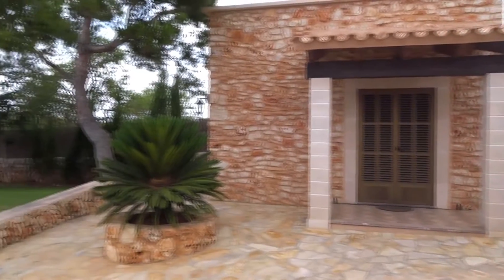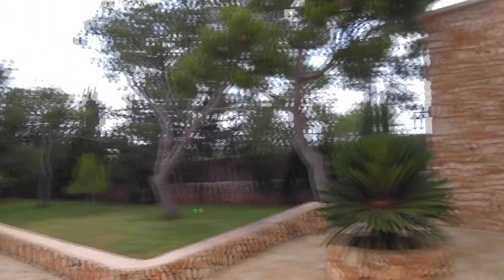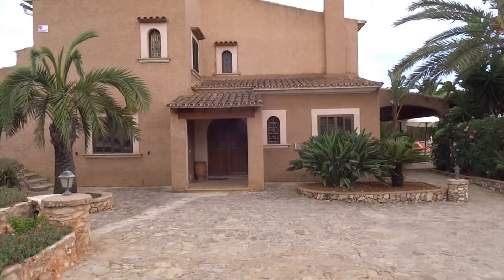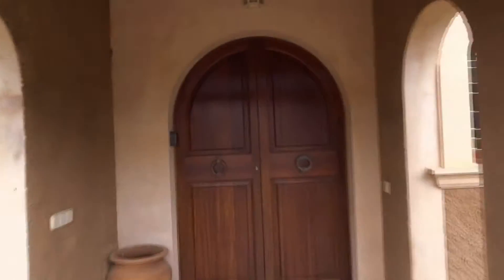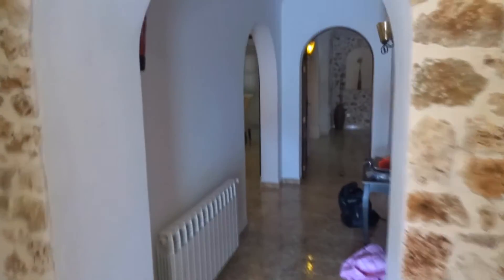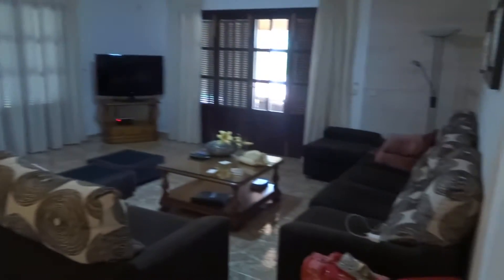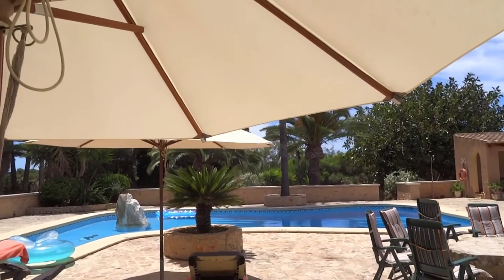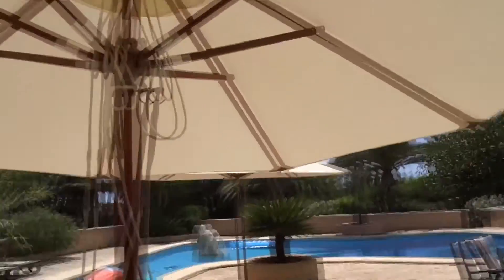Mallorca Vlog | COOLEST VACATION MANSION EVER!? | Travel Vlog #1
Welcome, everybody! Today I do my first vlog on this channel, in which I show my really cool vacation 'mansion' I lived in! Feedback is highly appreciated!

NOTE: Initially, I wasn't going to live at this place, but since we got upgraded from another house that had a malfunctioning jacuzzi -  strangely - and I was so overwhelmed by this house, i decided to make a video about it :)

Hello! I am ClashBerry and I do all kinds of app reviews/guides and tech guides. Feel free to rate & comment  whatever you want - all feedback is appreciated!